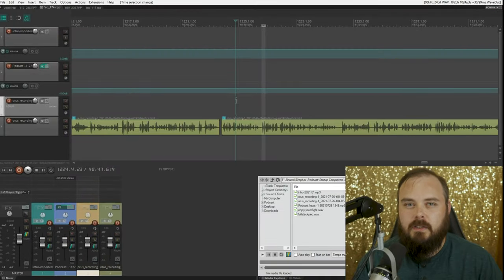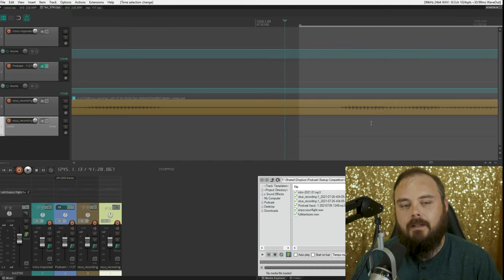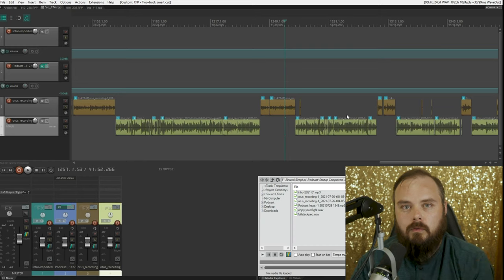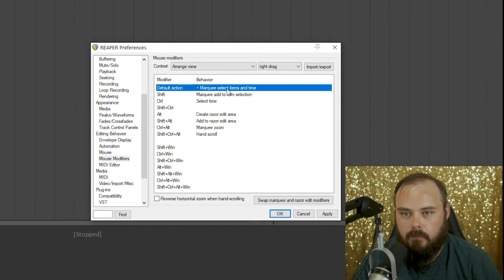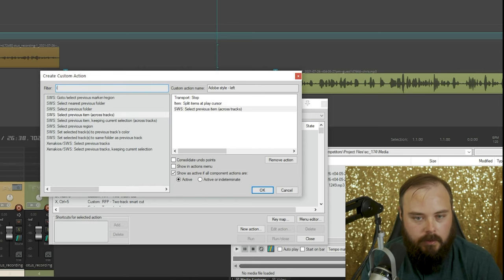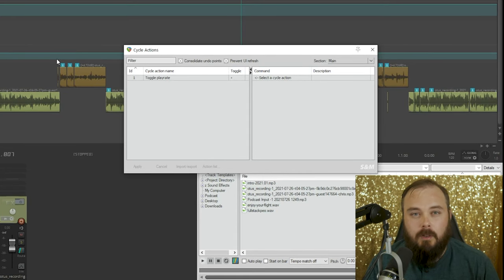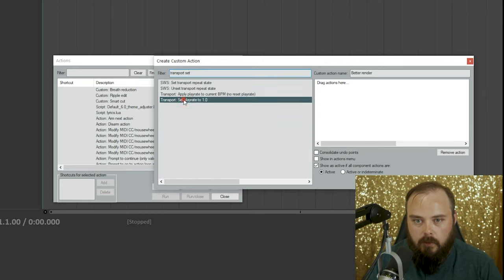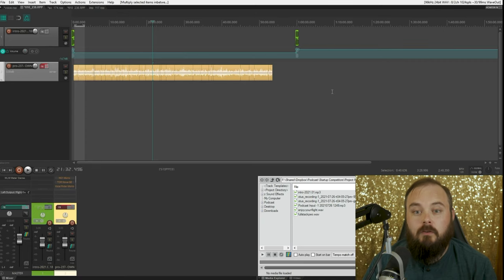6 custom actions for podcast editing - Daniel Abendroth - REAPER for Podcasting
REAPER is a fantastic piece of software for music as well as editing podcasts. In this video, Daniel Abendroth shows his essential custom actions to make podcast editing a breeze in REAPER.

00:00 - Intro
00:36 - Welcome Daniel Abendroth
00:58 - Custom Ripple Edit
03:06 - Breath Reduction
05:39 - Smart Cut
08:23 - mouse Modifier - select time and items
09:12 - Adobe style Edits
13:31 - Playrate Toggle
15:57 - better render
17:42 - Bonus Tip